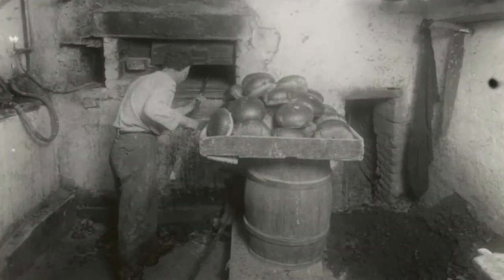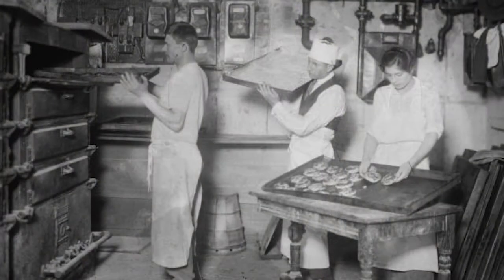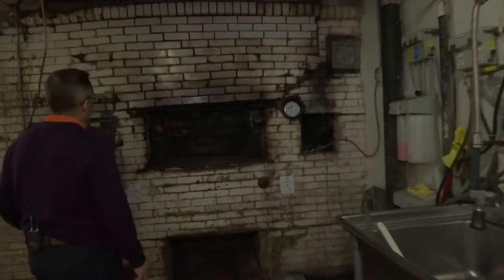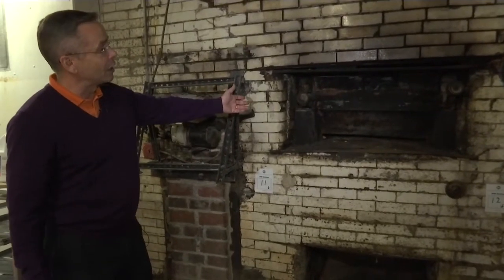Lochner v. New York: Bakery Conditions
Lochner v. New York struck down a New York state law that created a 10-hour workday for bakers at the turn of the 20th century. The law was intended to protect workers and create a more sanitary environment in New York City bakeries. We go inside an old bakery to learn more about working conditions at the time.

This piece aired as part of C-SPAN's "Landmark Cases" series, which explored the issues, people and places involved in some of the most historically significant Supreme Court cases in the nation's history.